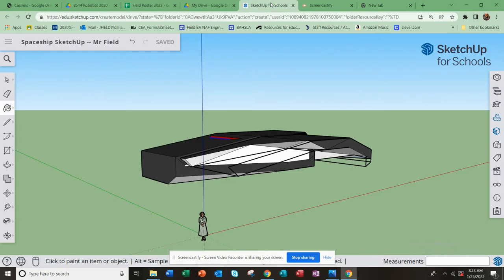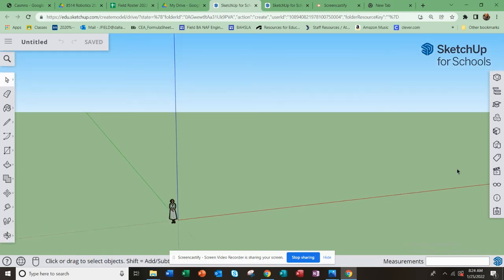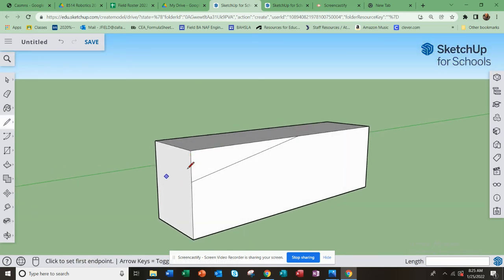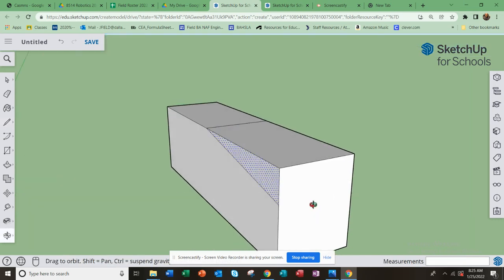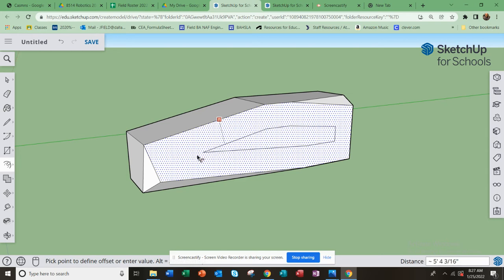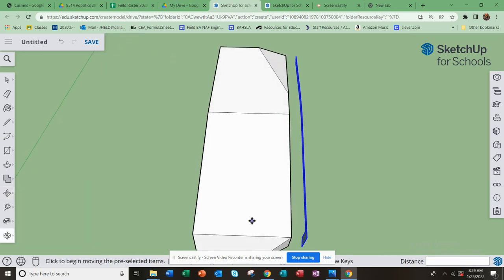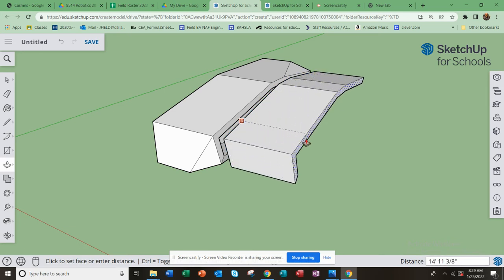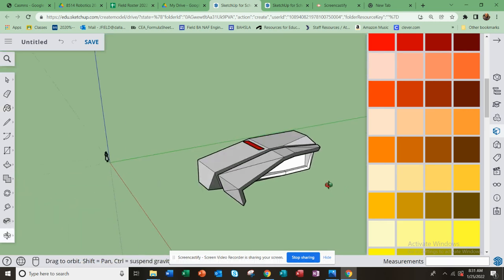SketchUp Spaceship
Learn and use basic SketchUp tools to design and model a Spaceship